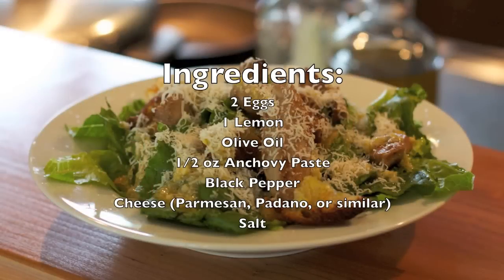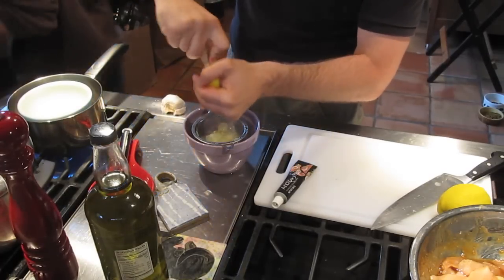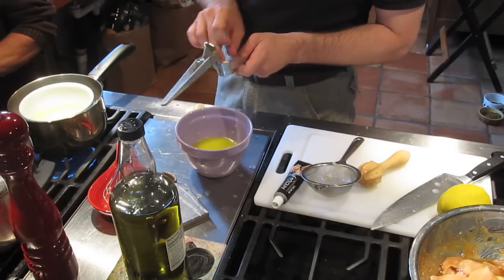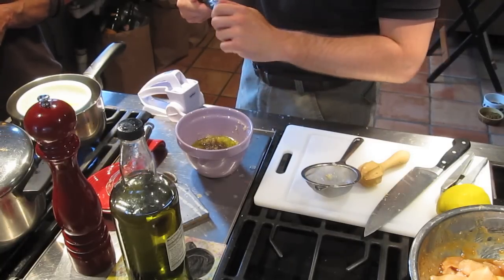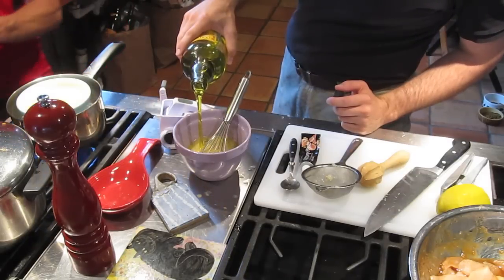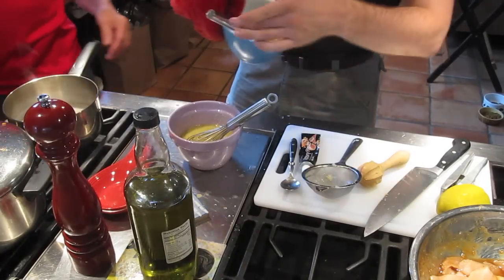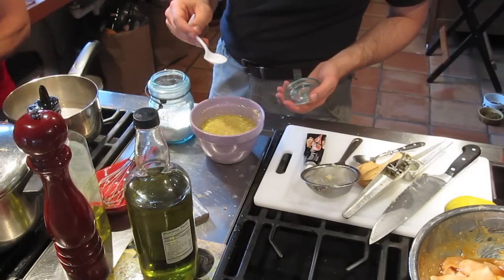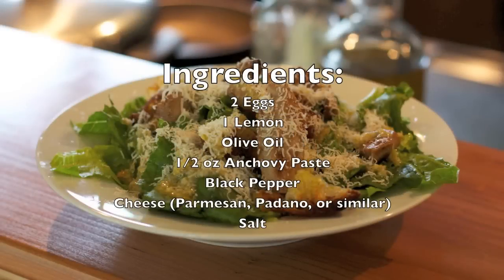Caesar Dressing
How to make John Filan's fabulous Caesar salad dressing.

Ingredients:
2 Eggs, coddled in a double-boiler
1 Lemon, juiced
1 Head of garlic
1/2 oz Anchovy Paste
Olive Oil
Black Pepper
Cheese (Parmesan, Padano, or similar)
salt

Mix everything together to tasted, then spoon the dressing over Romain lettuce, croutons, and chicken then garnish with more cheese for a fabulous dinner.